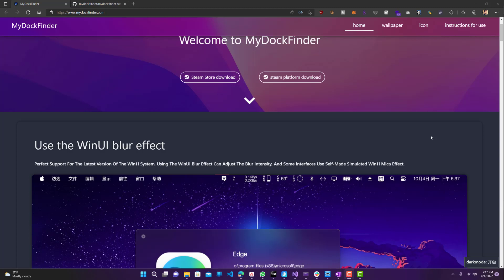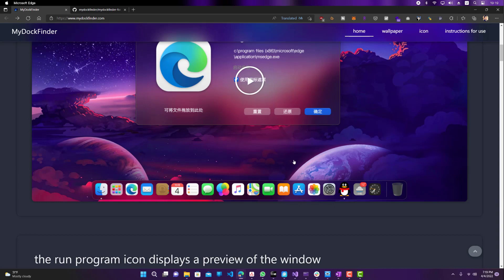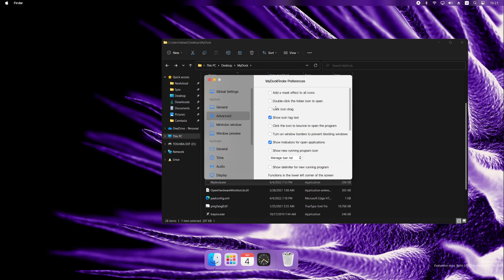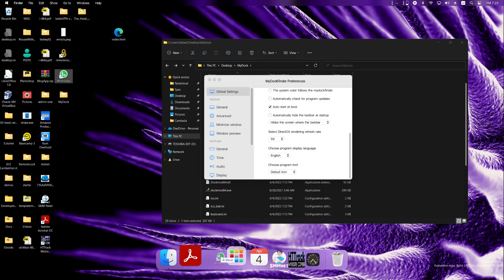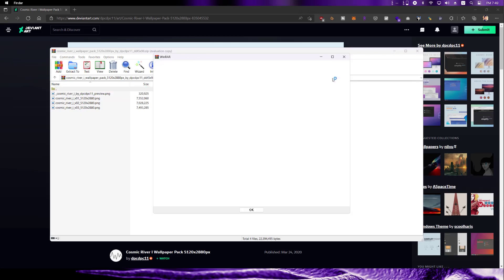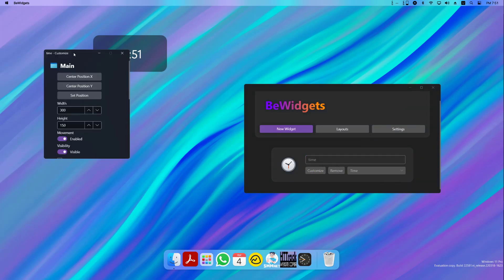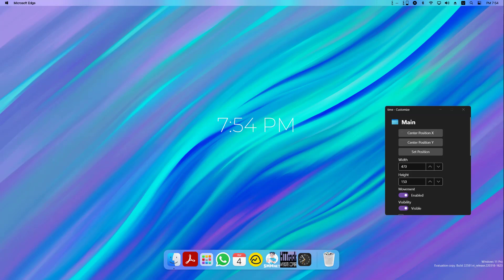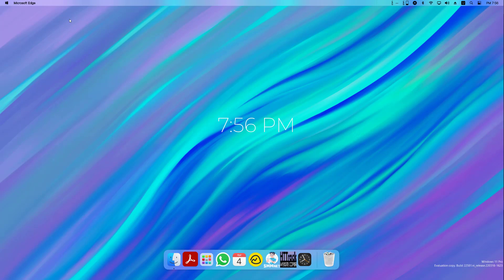MacOS Inspired Windows Theme Without Rainmeter| Minimalistic | 2022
This is one of my favorite MacOS inspired themes on Windows. Easy to install and setup.